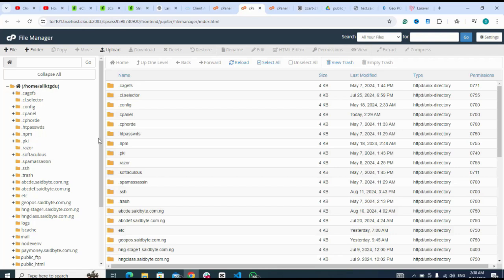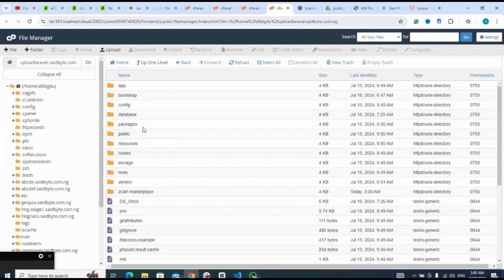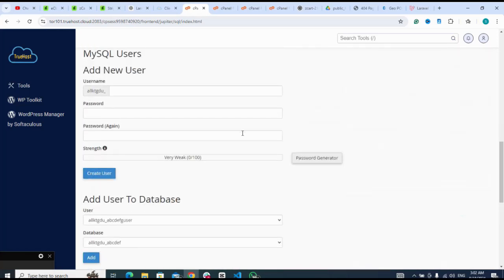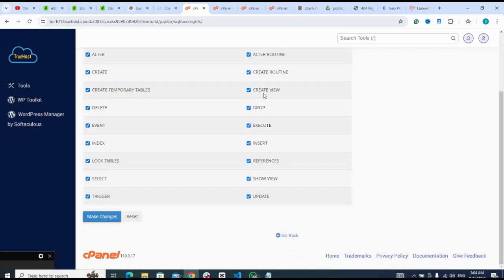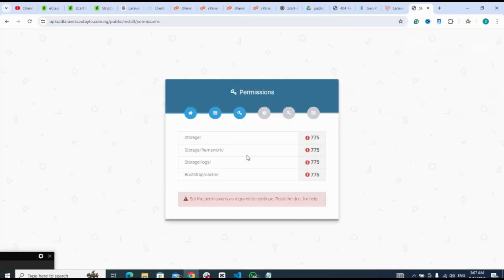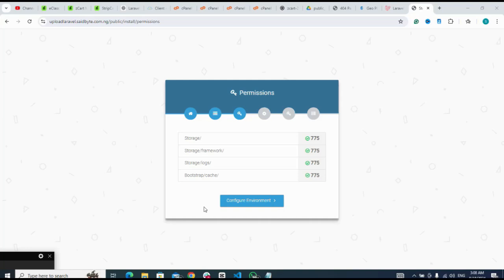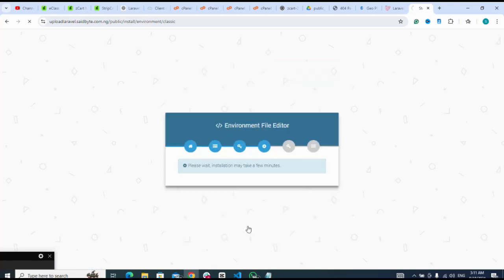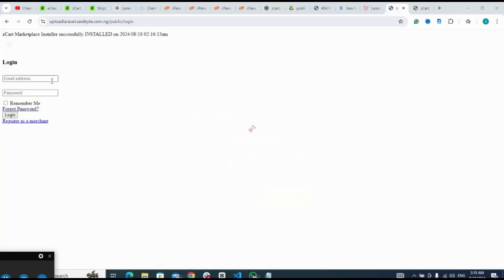How to install zCart | Multi-Vendor eCommerce Marketplace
Welcome to our tutorial on How to Install zCart, the ultimate multi-vendor eCommerce marketplace solution! In this video, we’ll guide you step-by-step through the installation process, ensuring you have everything you need to successfully set up your online store.

What You’ll Learn:
- Prerequisites for installing zCart
- Step-by-step installation instructions
- Tips for customization and deployment
- Best practices for managing your multi-vendor marketplace

Allow vendors/store owners to sell their products on your marketplace and charge them a monthly subscription fee + commissions%(optional) + per transaction fee(optional).

Each vendor (store owner) has an individual Admin panel. A vendor can add staff users to manage their store. You can limit the number of users and the number of listings a vendor can have.

What We Offer:
- Script Installation
- Script Customization